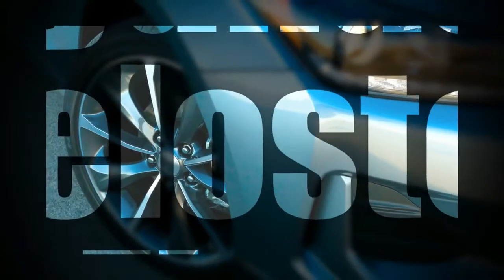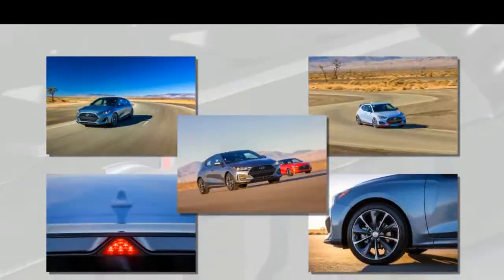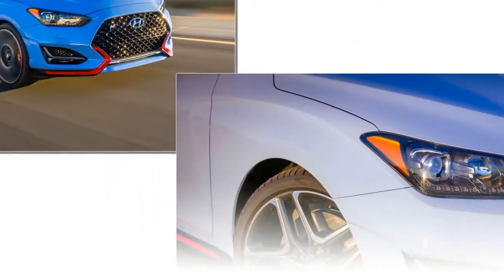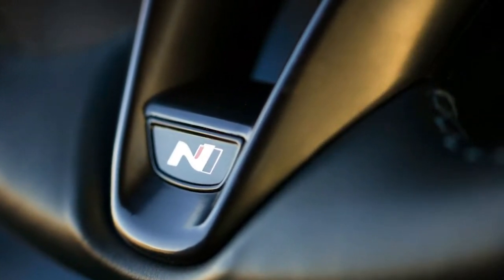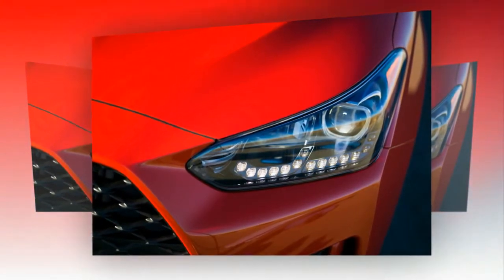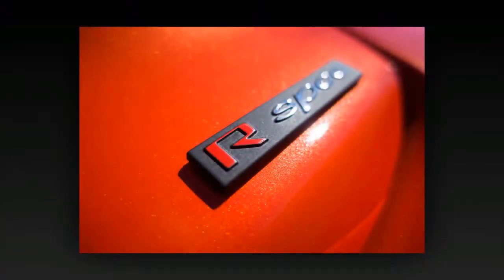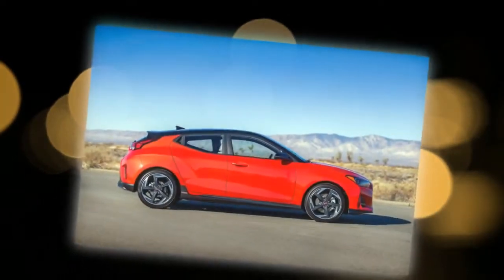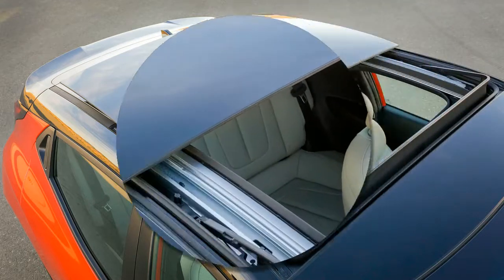Hyundai Veloster 2019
2019 Hyundai Veloster